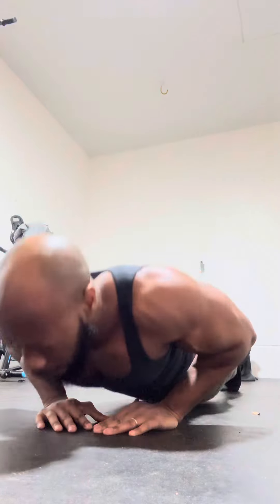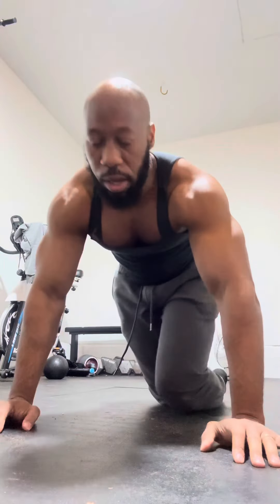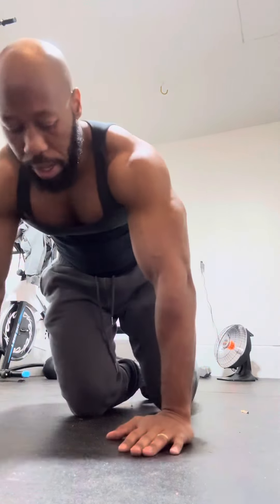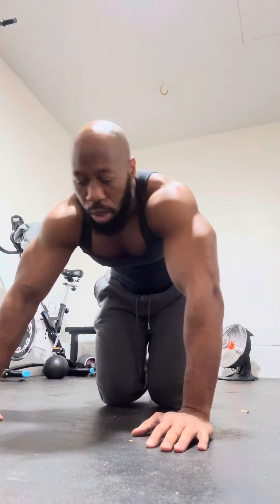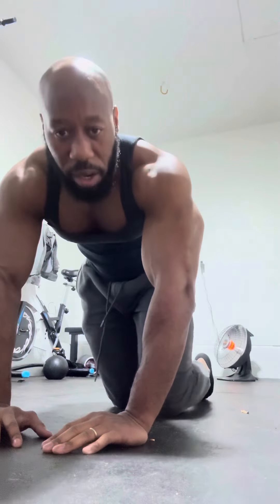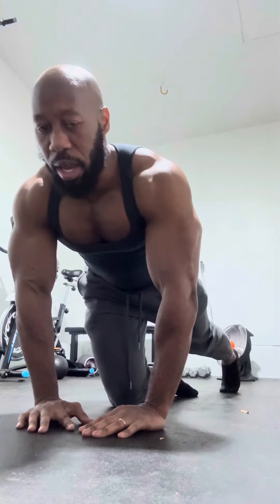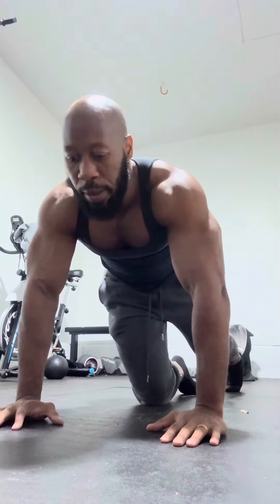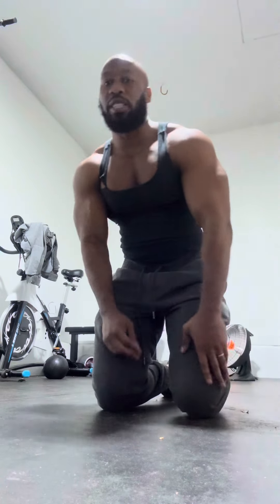BUILD A BIG CHEST 100 PUSHUPS A DAY (NATURAL BODYBUILDING)